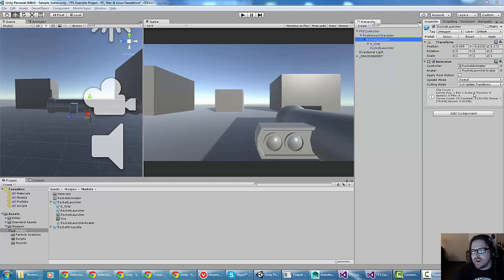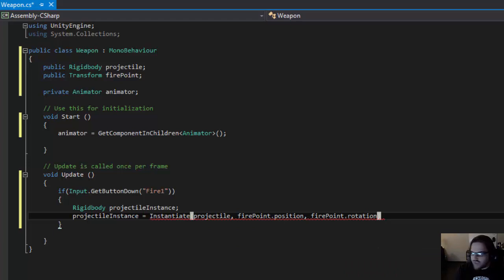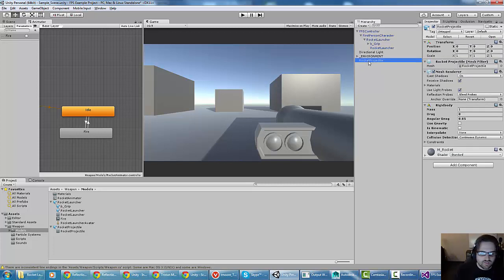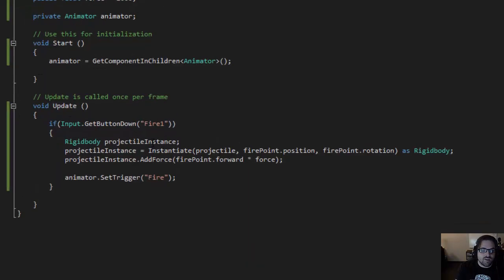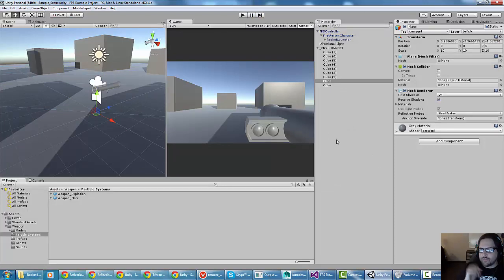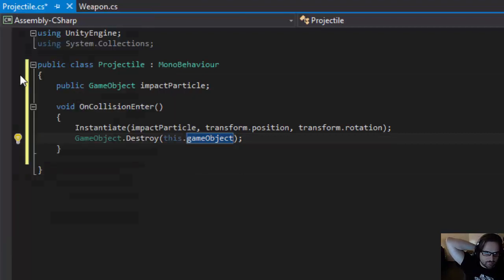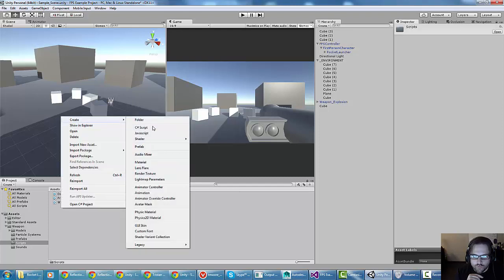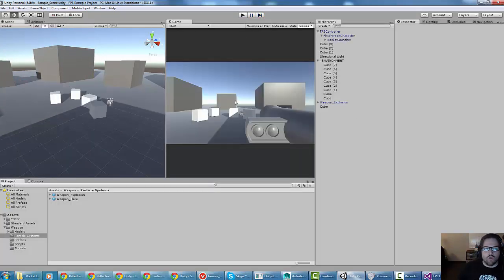Unreal/Unity Weapon Implementation Tutorial Part 2 (Unity)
In this second part tutorial, I cover how to get your weapon up and functioning in Unity 5.